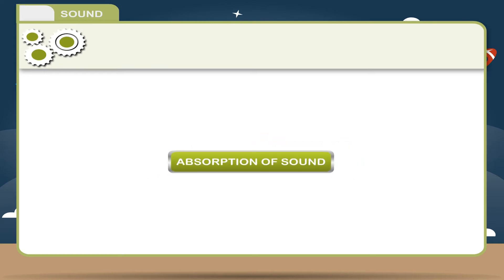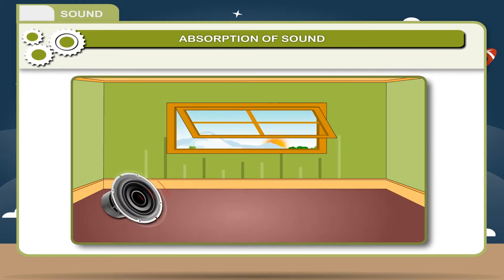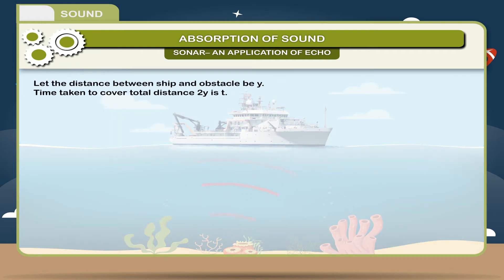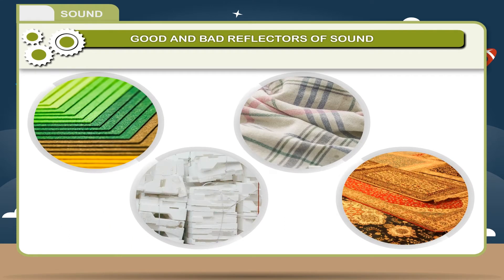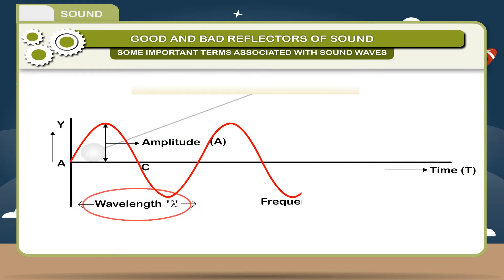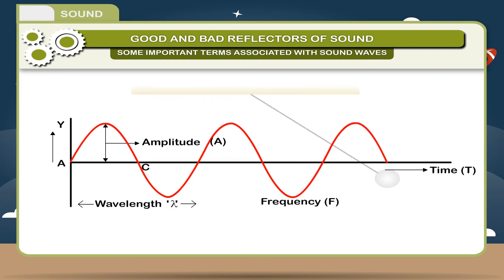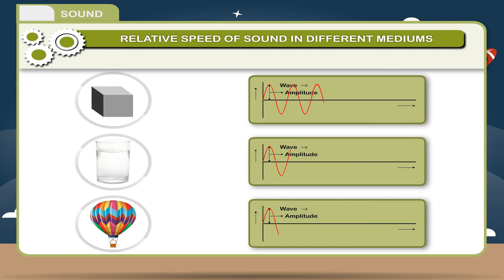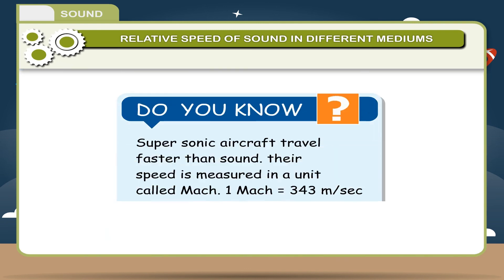SOUND class-7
This video from Kriti Educational Videos explains about sound. We can know about absorption of sound and good, bad reflectors of sound. One can also know about speed of the sound in different medium. This video is suitable for class 7

Contents:
1. Absorption of sound
2. Good And Bad Reflectors Of Sound
3. Relative speed of sound in different mediums